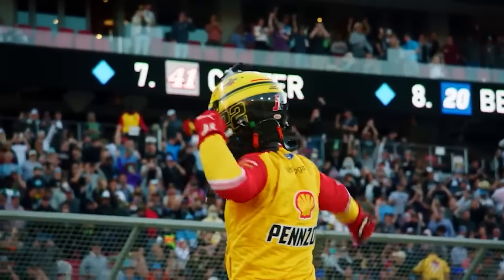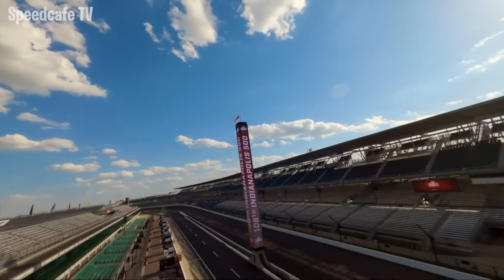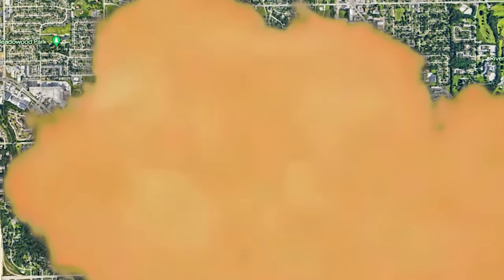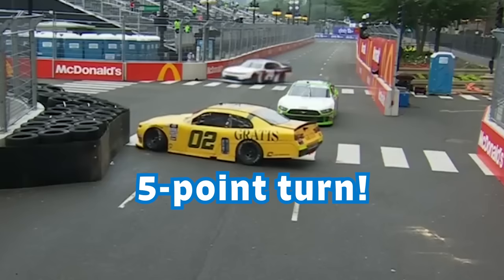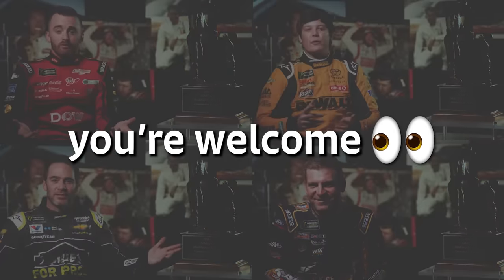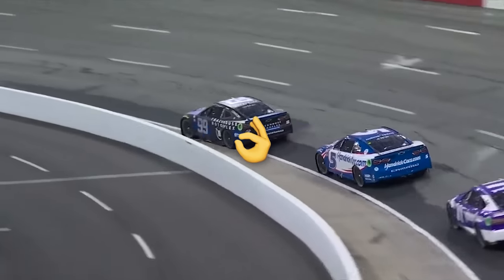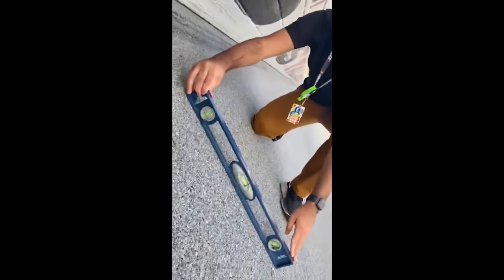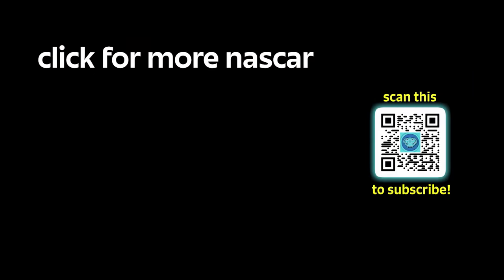NASCAR Weirdest Areas at Tracks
These are the WEIRDEST NASCAR track areas to ever exist...

- RawGator

Footage and sounds: NASCAR, NASCAR on FOX, NASCAR on NBC, John Kay, Skewcar, Motorsports on NBC, NASCAR Race Hub, DaytonaPrototypes, Speedcafe TV, Indianapolis Motor Speedway, BlowoverKing, NascarAllOut, IndyCar, Throneful, Fine Line Productions, Mark Rodgers, Full NASCAR Races, Race Sonoma, Pichu London, iAnthuny, & NASCAR Bros